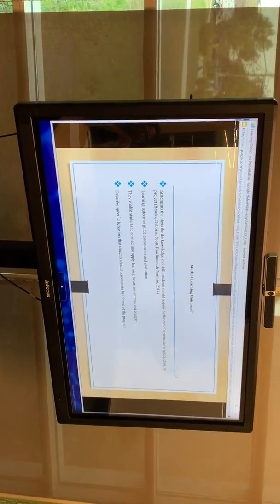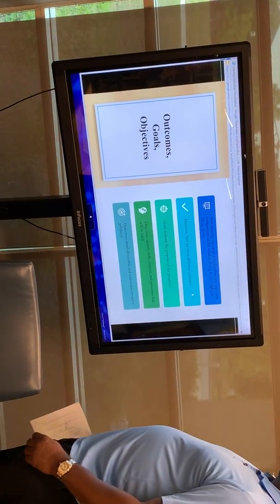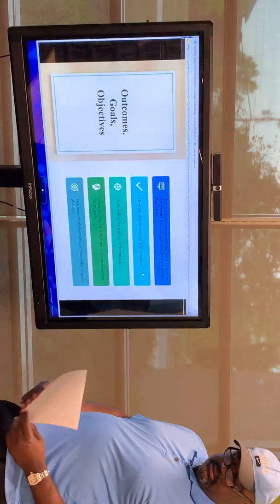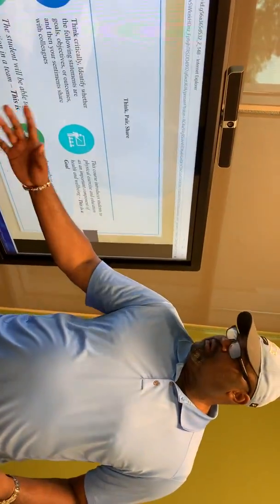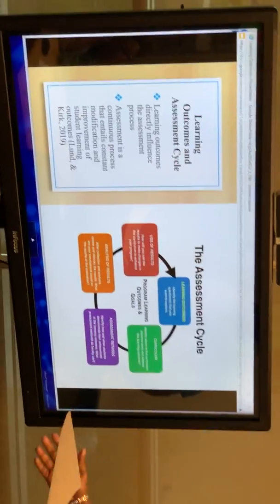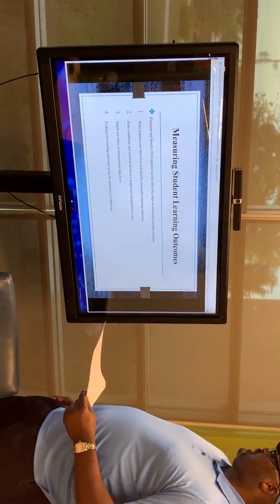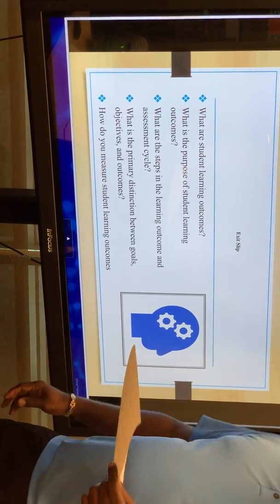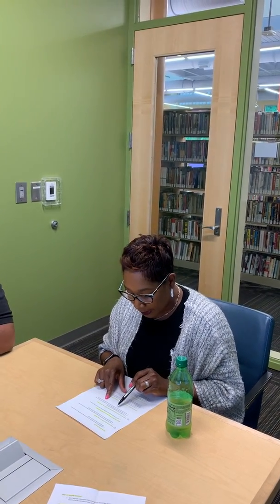John Gaines 23Apr18